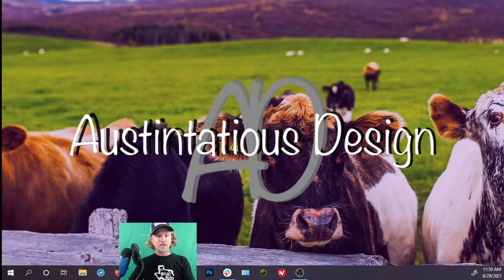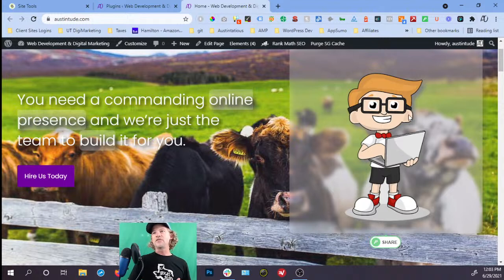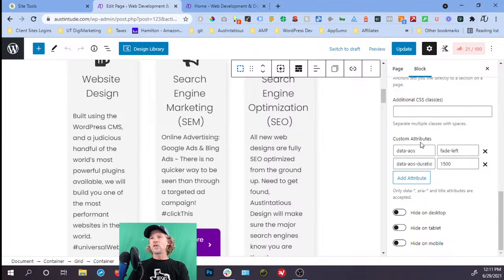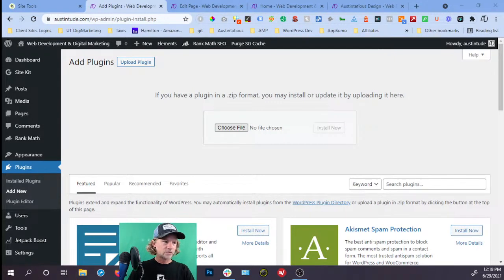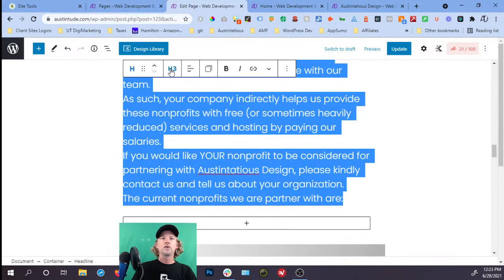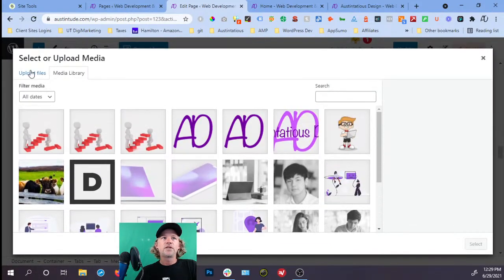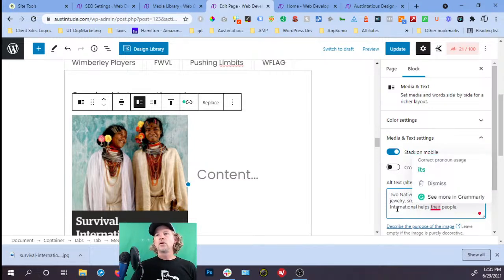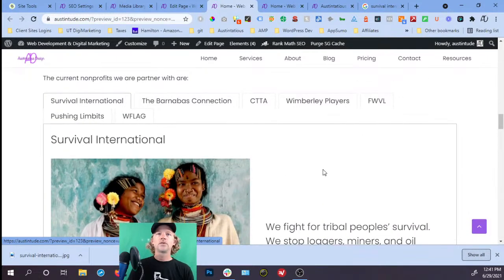Daniel Bisett ~ Austintatious Design Live Stream